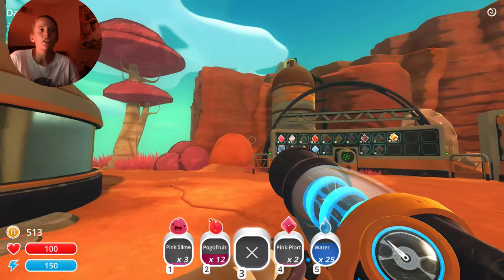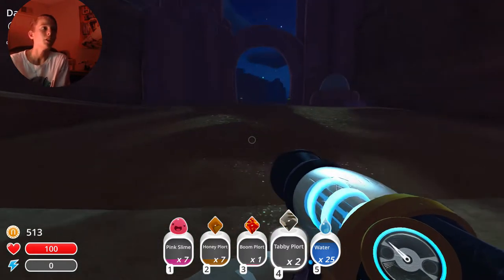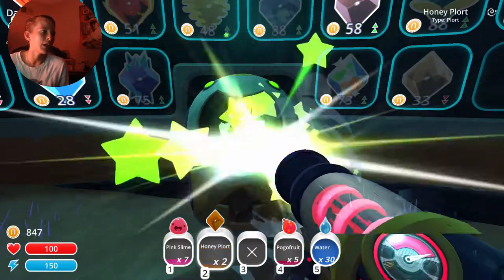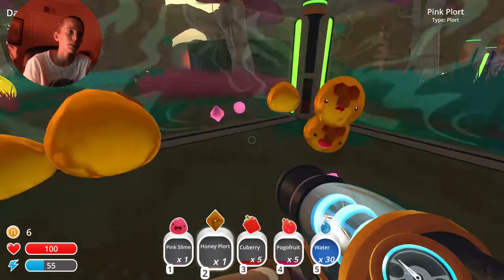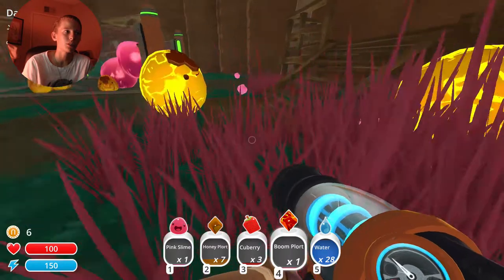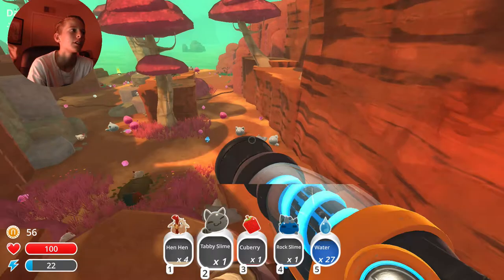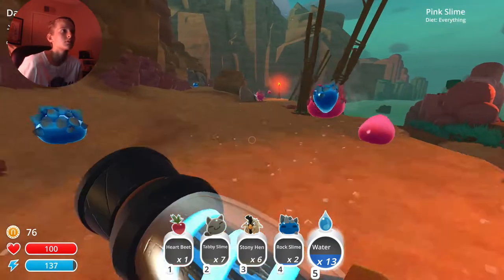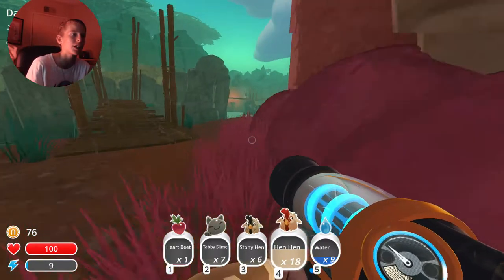EVERYTHING UPDATED! Slime Rancher #4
GLAD TO BE BACK ON THE RANCH OF SLIME RANCHER! SO THIS EPISODE WE VENTURE OFF INTO THE WORLD, TO SEE WHATS NEW, AND WE END UP GETTING CAUGHT UP IN SOME TRADES!